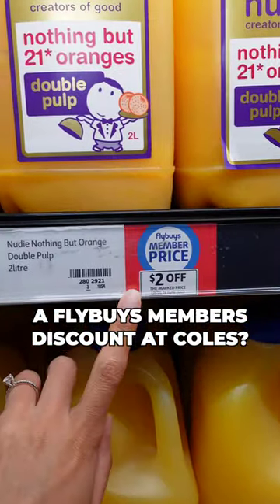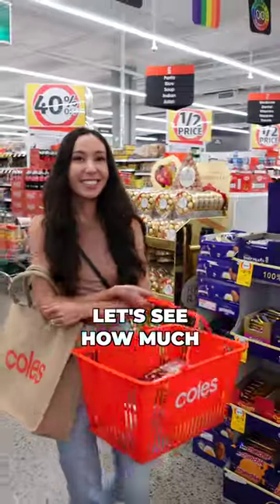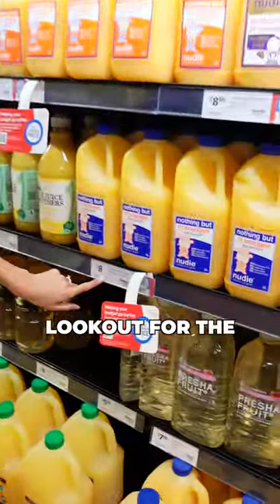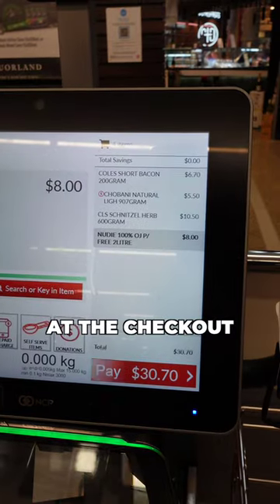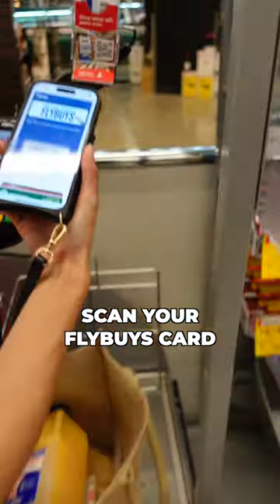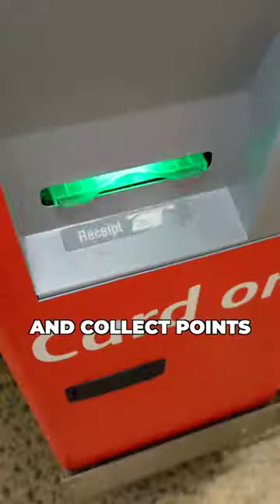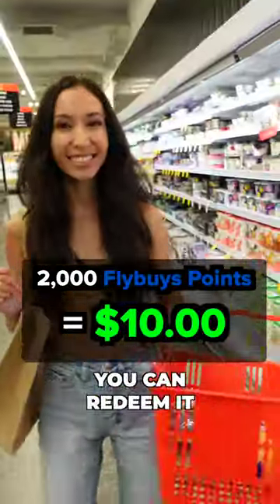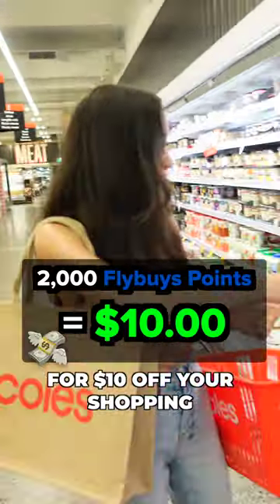Member's Discount At Coles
Did you know you can get a Flybuys member’s discount at Coles? 🤯 From now until March 14 you can get an exclusive member’s discount on selected Coles staples just by scanning your Flybuys card. AD @colessupermarkets @flybuys

Flybuys Member Prices available on selected products at Coles until 14 March, excludes Coles Express. Points awarded after savings and discounts. Points must be redeemed for Flybuys dollars in Flybuys app or website. T&Cs and exclusions apply, head to Flybuys.com.au for more info.

💳 American Express Cashback Credit Card - Get 5% Bonus Cashback in the first 3 months and no monthly fee for the first 12 months
💳 The Qantas American Express Ultimate Card - Earn up to 55,000 bonus Qantas Points

We acknowledge the Traditional Custodians of our land, and extend that respect to all Aboriginal and Torres Strait Islander peoples today.

We respect and celebrate the diversity of our communities.

Queenie Tan and Marquetable Group PTY LTD (ABN 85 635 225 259) are authorised representatives (1301362 and 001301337 respectively) of Money Sherpa PTY LTD ABN 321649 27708 (AFSL: 451289).